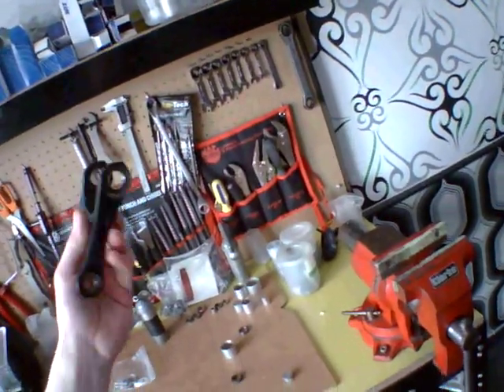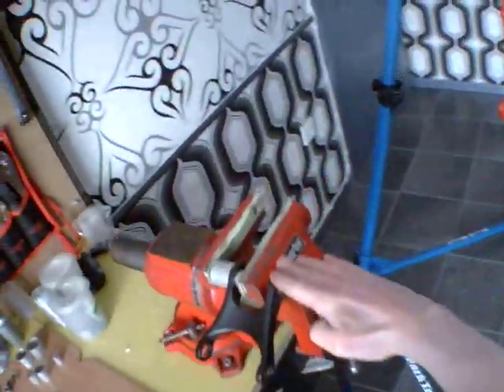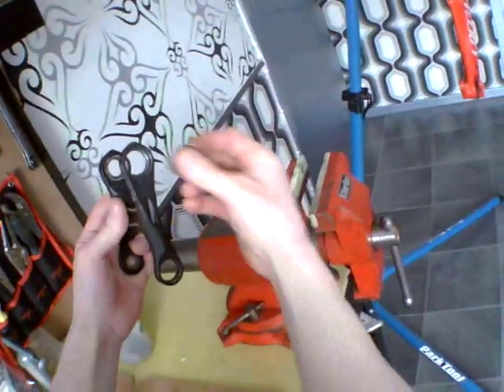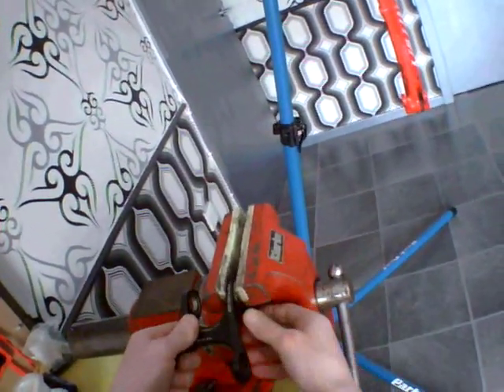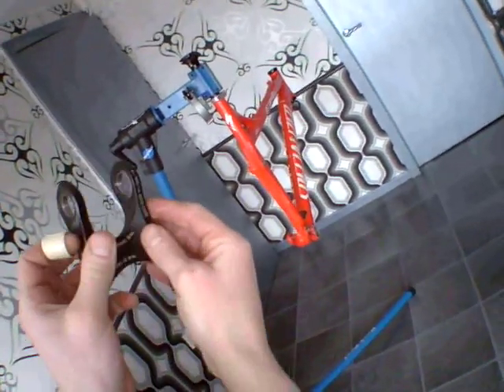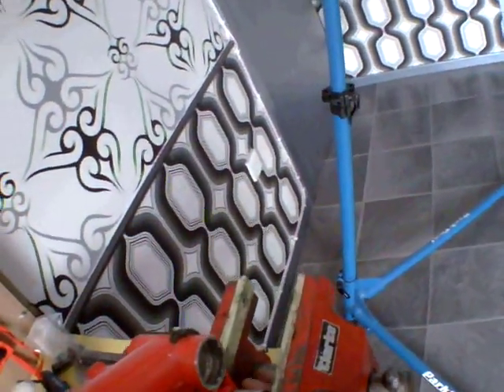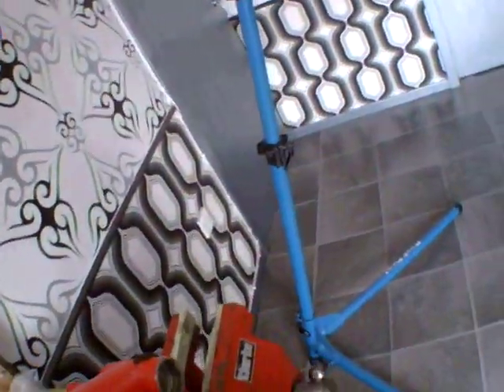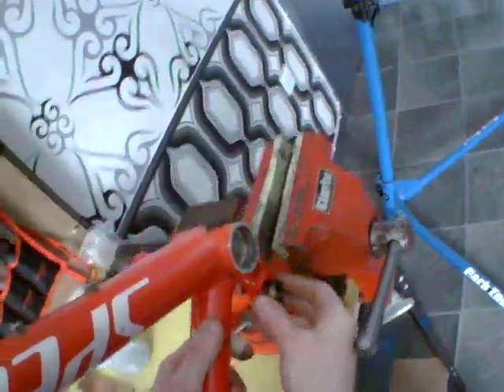Specialized bearing removal and installation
How to remove and install bearings on the vast majority of main frames, linkage or rocker plates, without damaging the housing or bearings. This clip will also show you how to make sure the bearing is seated properly.